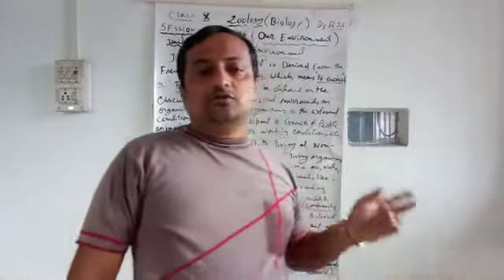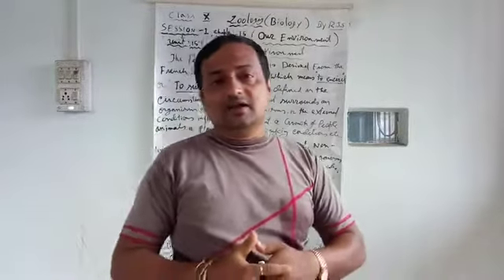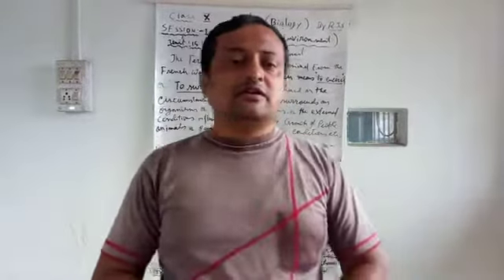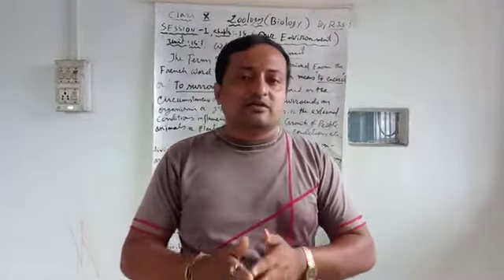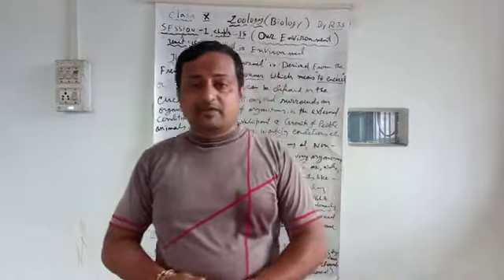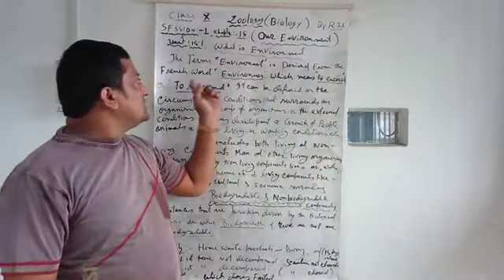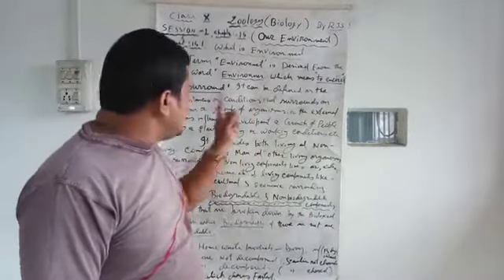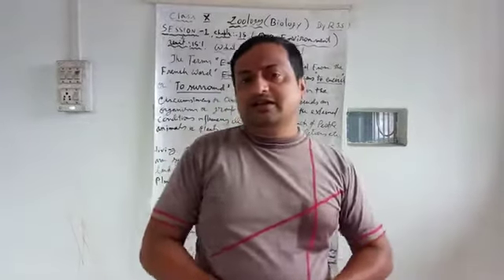Class-X Science (Biology-Zoo) (Session-36)